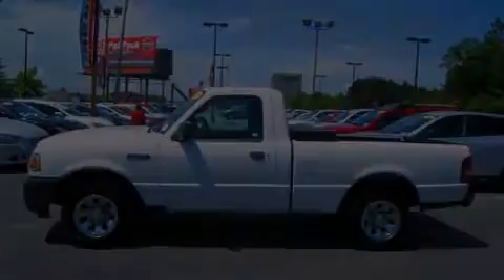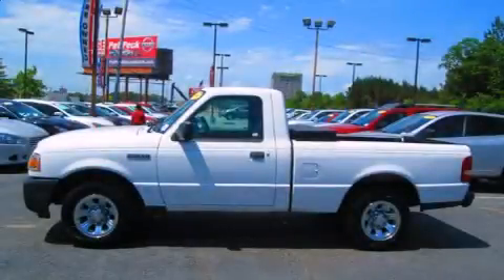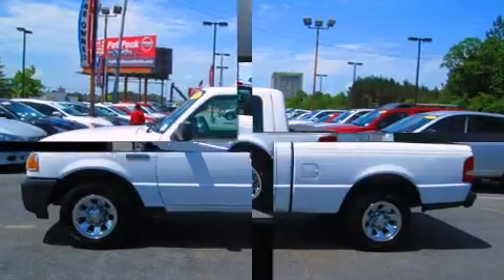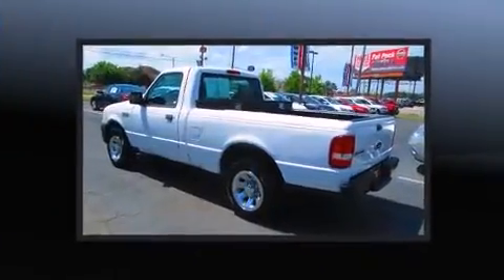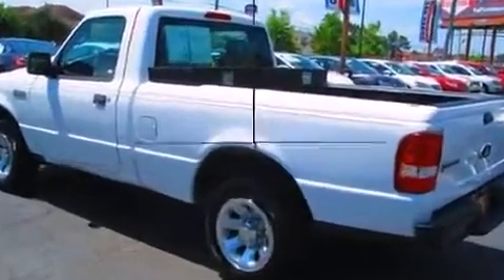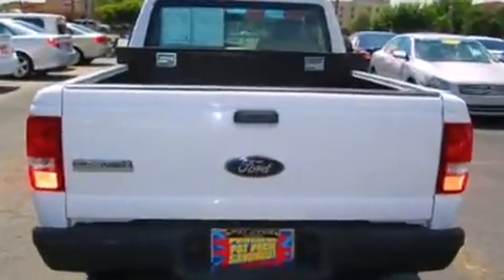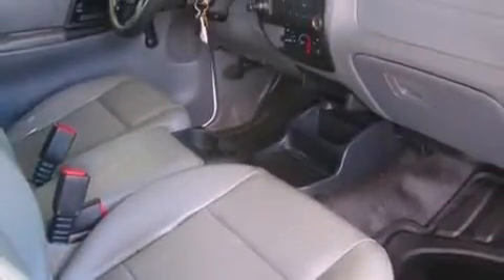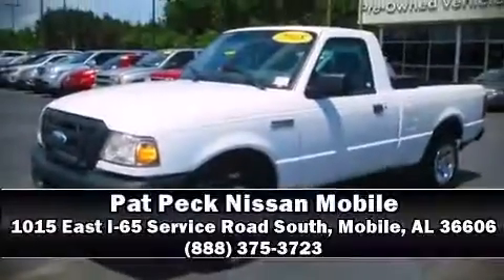2008 Ford Ranger XL in Mobile, AL 36606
Pat Peck Nissan Mobile
1015 East I-65 Service Road South

Sensibility and practicality define the 2008 Ford Ranger. This 2 door, 3 passenger truck provides exceptional value! It features an automatic transmission, rear-wheel drive, and a 2.3 liter 4 cylinder engine. The following features are included: a tachometer, variably intermittent wipers, a rear step bumper, a front bench seat, and much more. Ford ensures the safety and security of its passengers with equipment such as: dual front impact airbags with occupant sensing airbag, ignition disabling, and ABS brakes. It also arrives with a Carfax history report, providing you peace of mind with detailed information. We pride ourselves in consistently exceeding our customer's expectations. Please don't hesitate to give us a call.